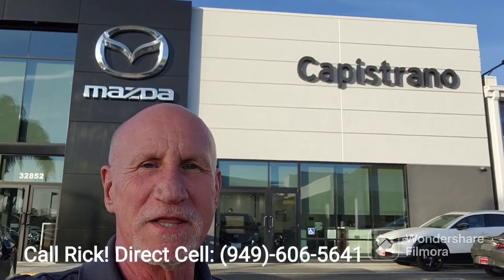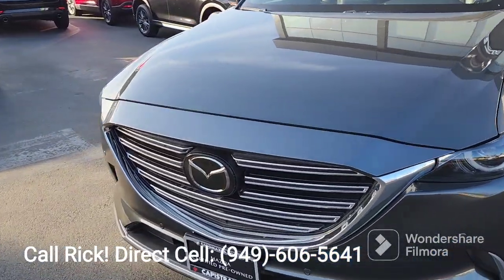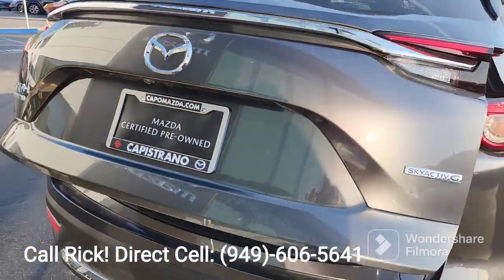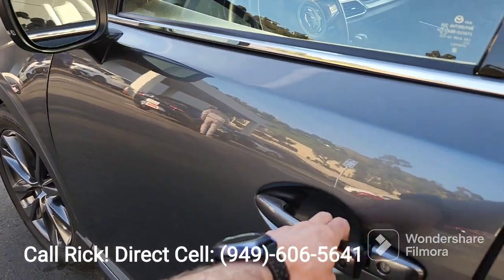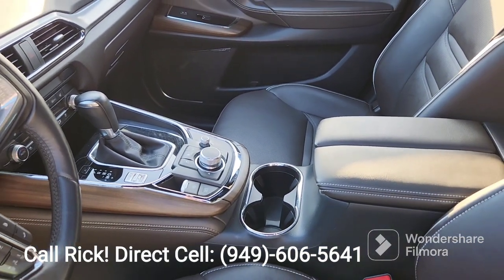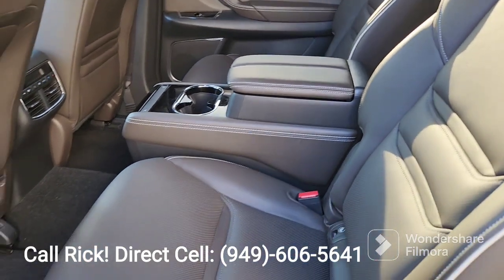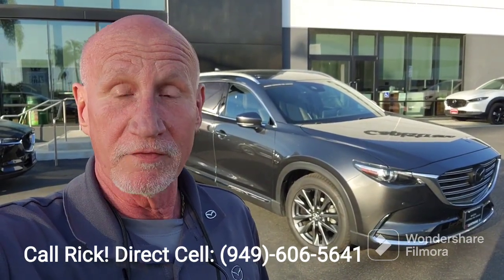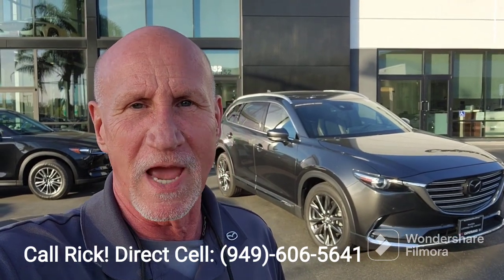2020 Mazda CX-9 Signature for Craig and Wendy from Rick at Capo Mazda!